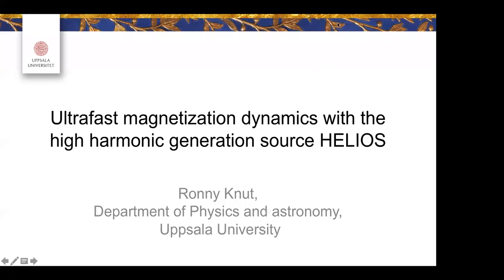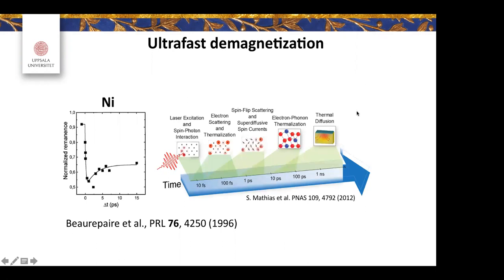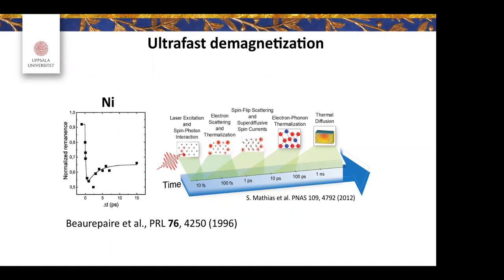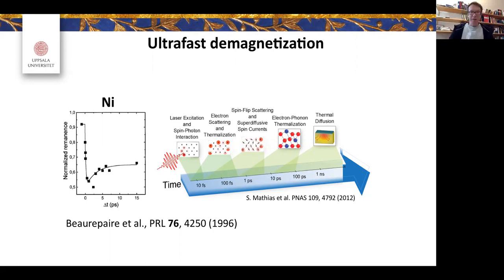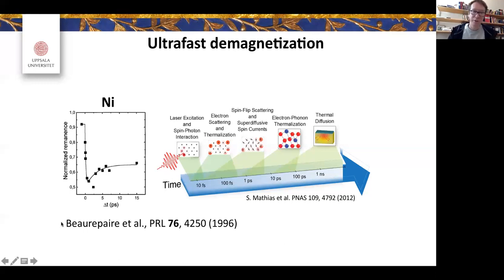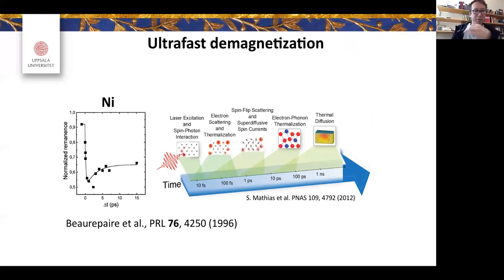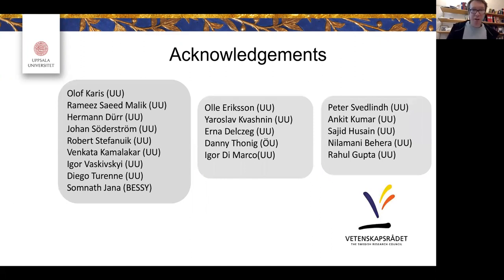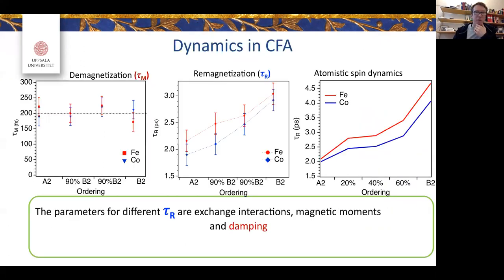Ultrafast dynamics of correlated electrons in solids workshop 2020 - Knut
Talk by Knut during the Ultrafast dynamics of correlated electrons in solids workshop on 6-8 May 2020. The workshop is an initiative between the Theory of Condensed Matter Departments of the University of Uppsala, the University of Hamburg and Radboud University.